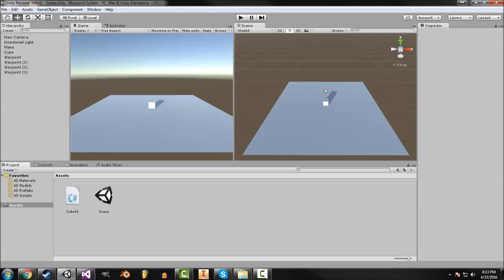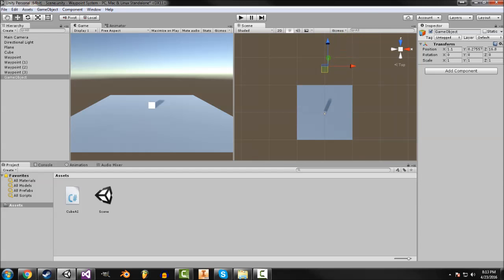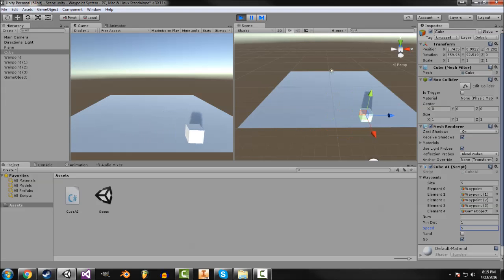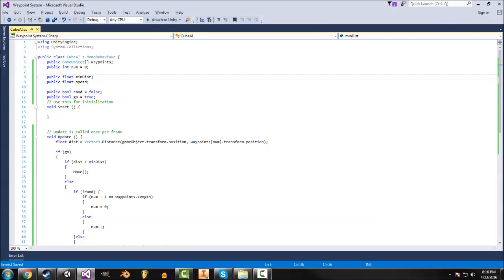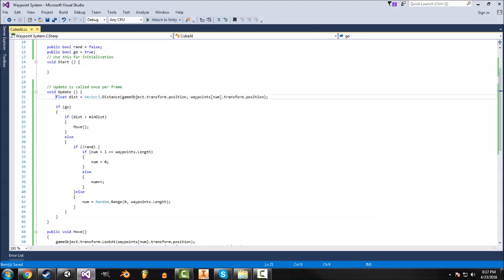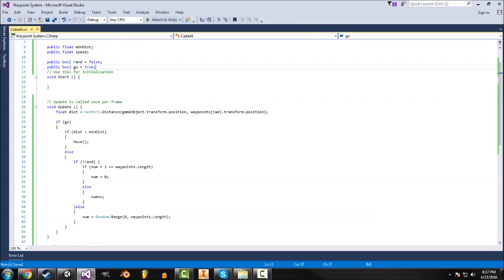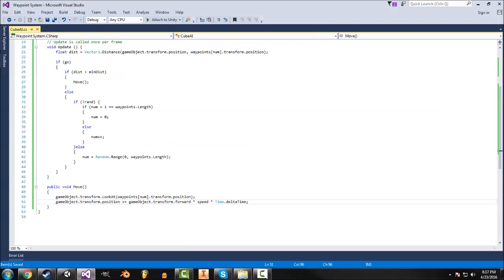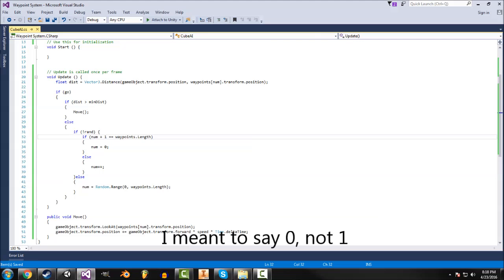New Unity 3d Waypoint System Tutorial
In this video, I show you guys a new script for a way point system. Made to be much more optimized and versatile. If you guys want more unity tutorials, just let me know.